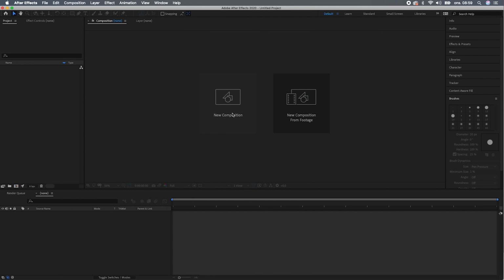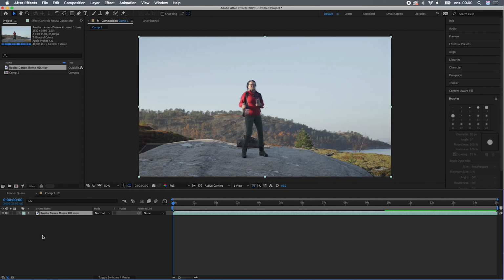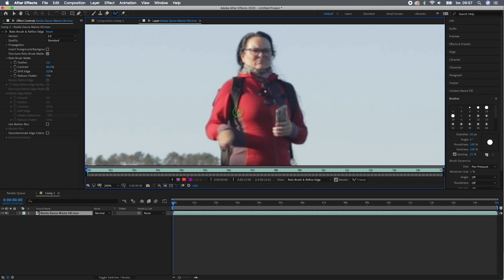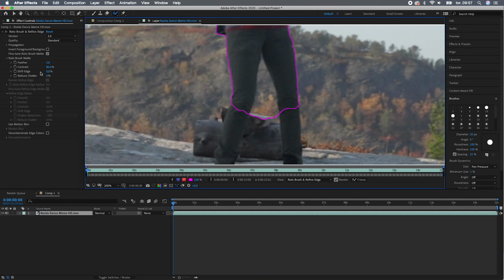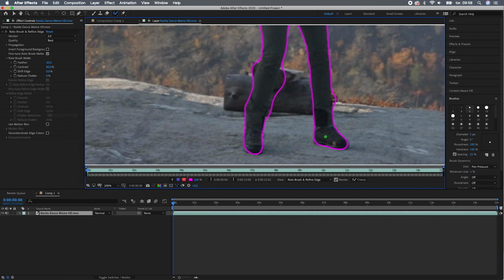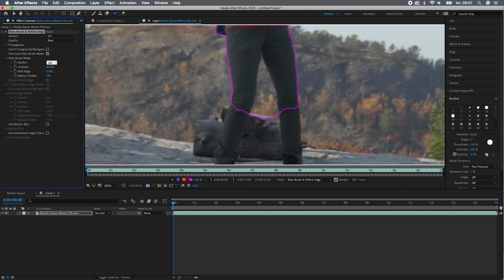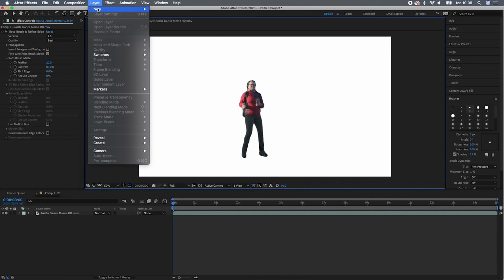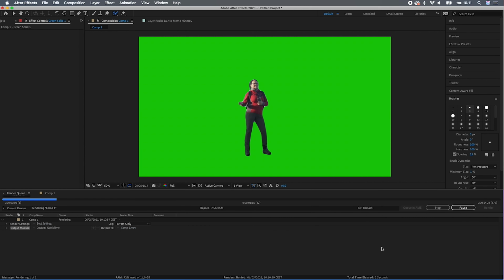Make Your Own Memes with After Effects - Rotobrush 2.0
0:00 Intro and concept
0:21 Tutorial
2:10 Final result
2:35 Misc thoughts
3:26 Outro

Canon EOS 250/ Rebel SL3
Sigma 18-35mm f/1.8
Canon 60mm f/2.8
Sigma 10-20mm f3.5
Basic Camera Strap
Variable ND filter
Circular Polarizing filter
Basic Tripod
Movo VXR10 Shotgun Microphone
Zoom H1 Audio recorder
RØDE Lavalier Microphone
PVC Backdrops
Backdrop holder
Macbook Pro 15” 2018
HDD Raid Storage
Timer Shutter Remote Control
Camera Flash
LED Spot Light